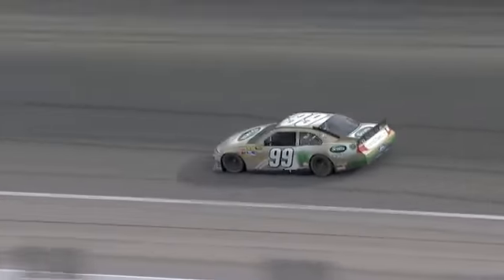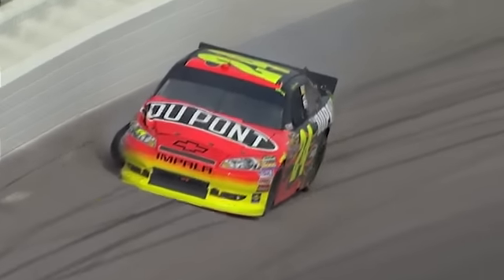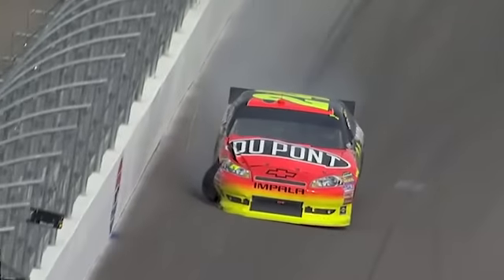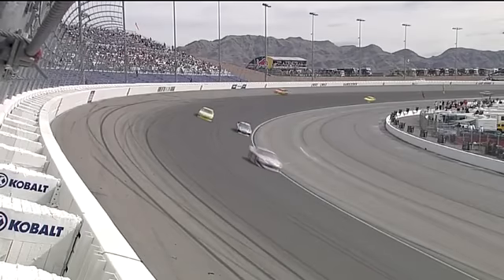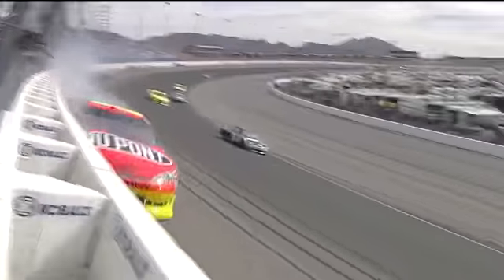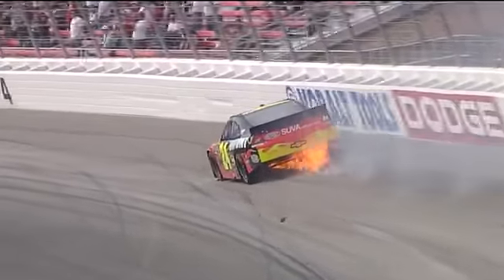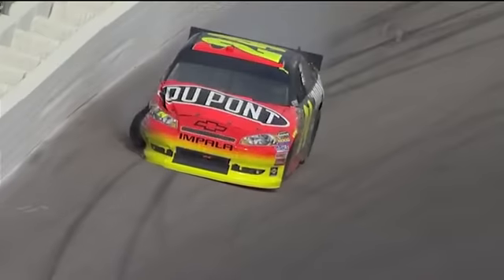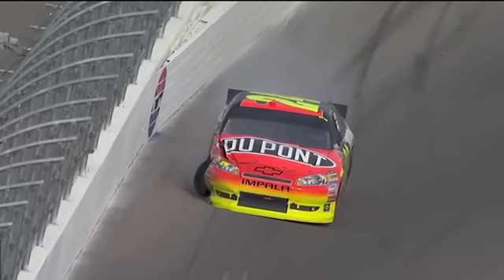Jeff Gordon crash 2011 Kobalt Tools 400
Jeff Gordon cuts a tire and slaps the turn 4 wall. Dang!